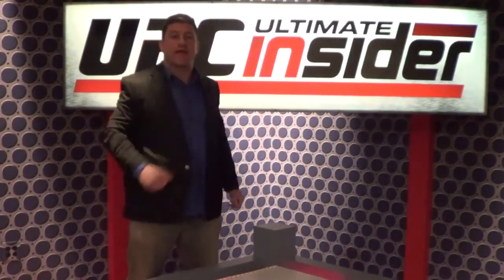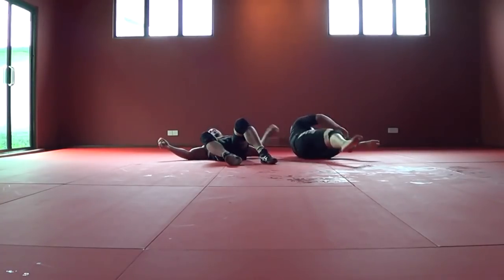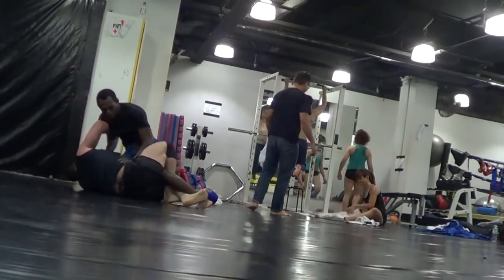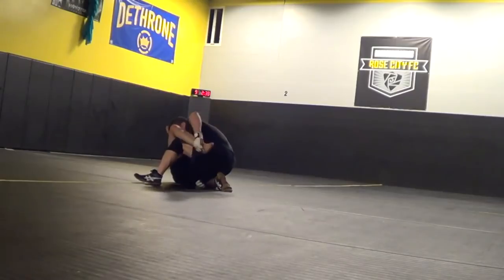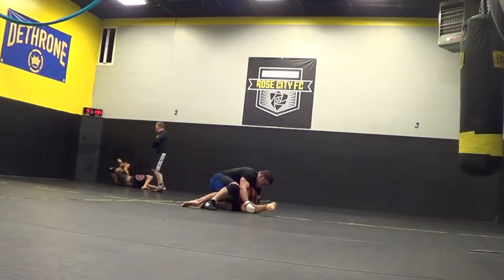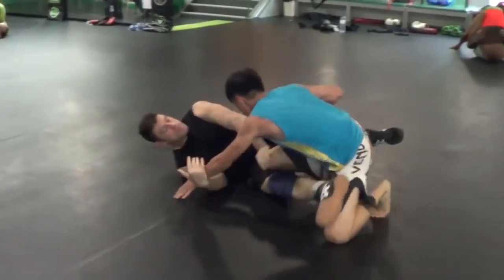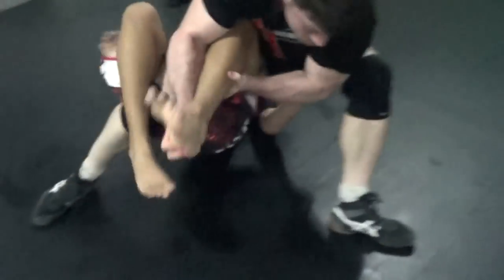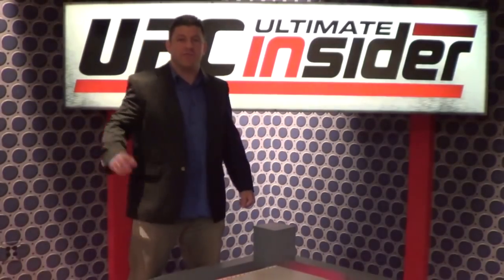RARE Submissions vs UFC MMA Fighters Highlight #1 Jiu-jitsu & Catch Wrestling DanTheWolfman Narrated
4 Black Belts, Pro MMA Fighter & Commentator, Firearms Expert
Rare Submissions Subs best vs Chael Sonnen
ESPN should get this actual Technical Analyst Technique/Interviewer,Media, Color Commentator Breakdown review preview w/ 4 Black Belts that fought Pro & sparred all the top fighters for 20 years for their UFC Coverage!  Let them know please! Sub,Like,Tweet,Share Please!!!
Sakuraba vs Gracies

TheCombatSystem.com

Daniel Theodore Atlanta Stunts fight expert dds danaher tonon renzo gracie real minowa miowaman sakuraba csw Erik Paulson